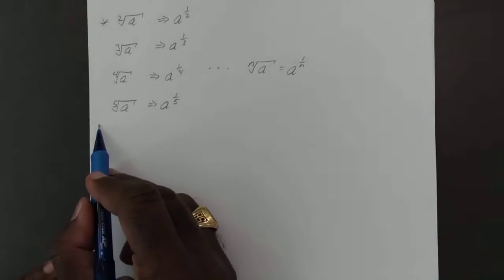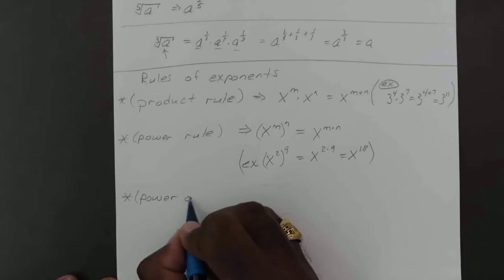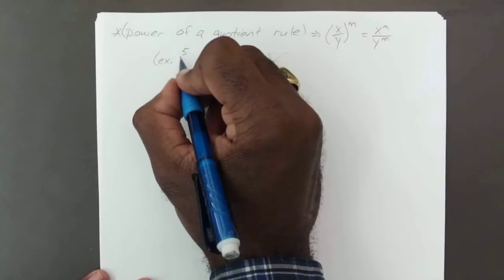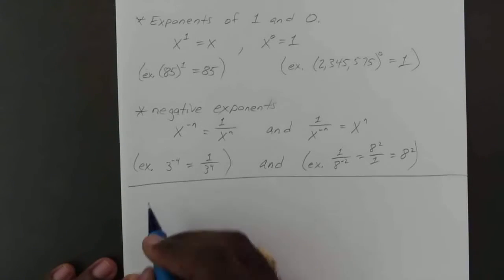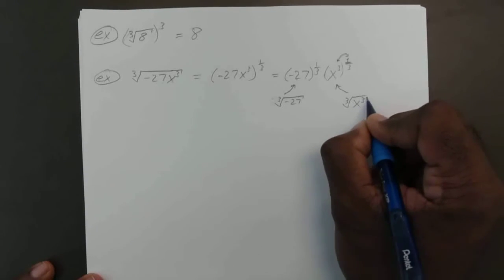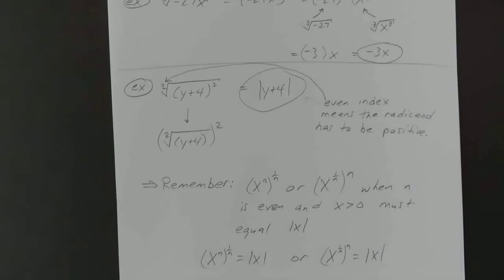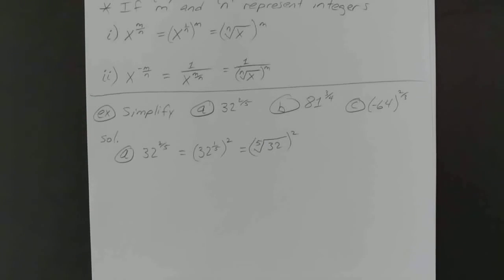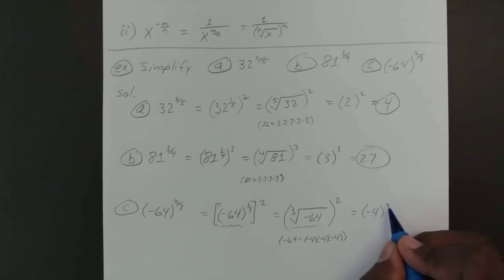1000 Class 11B